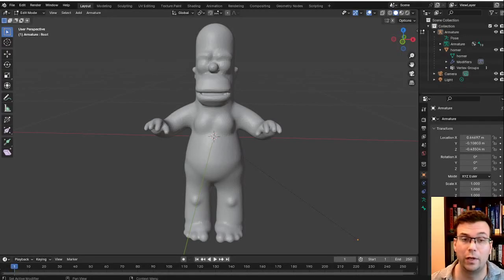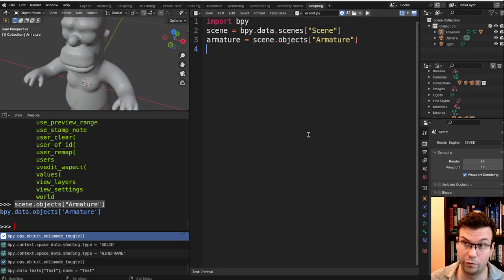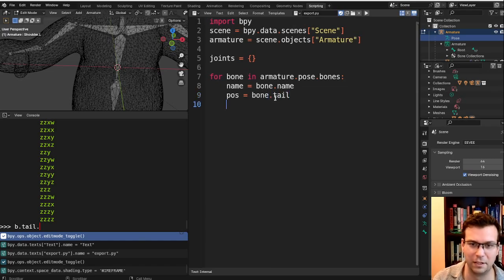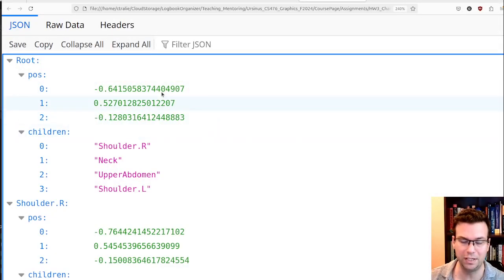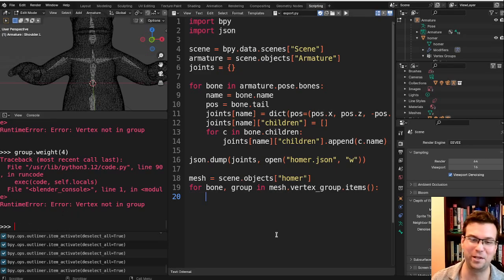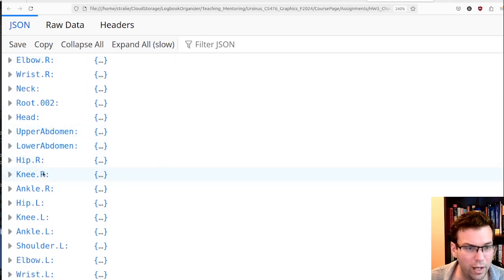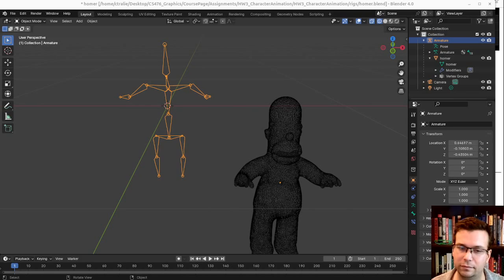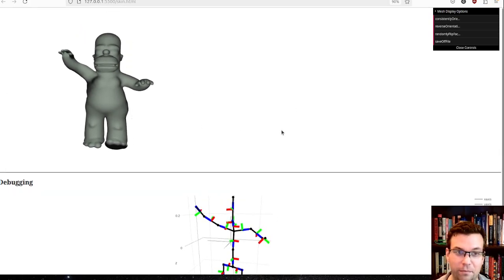Computer Graphics Module 9: Using Python in Blender To Export Skeleton Geometry And Weights for Skin